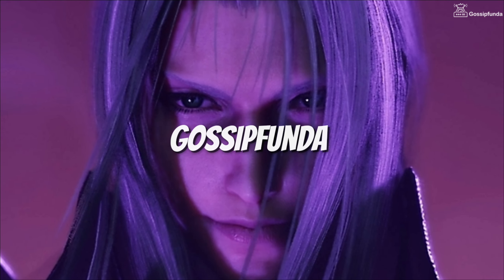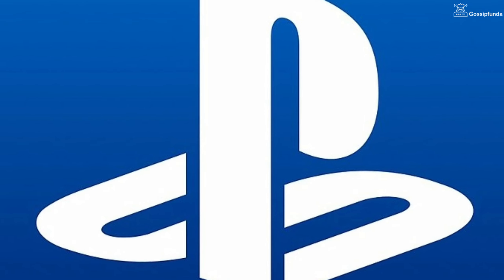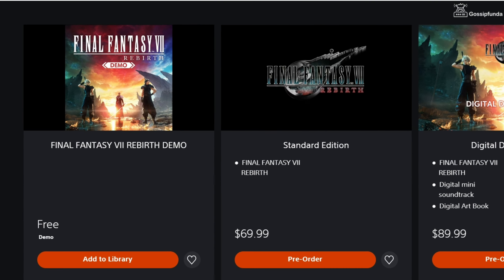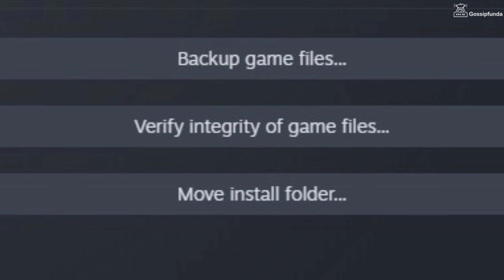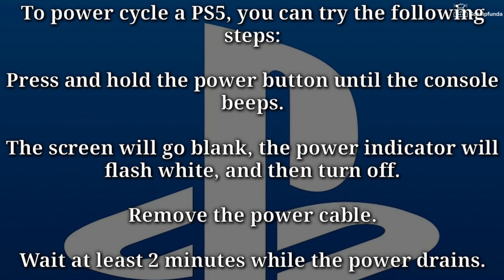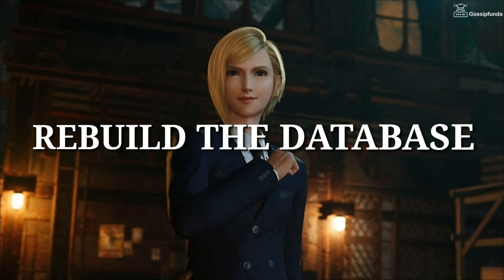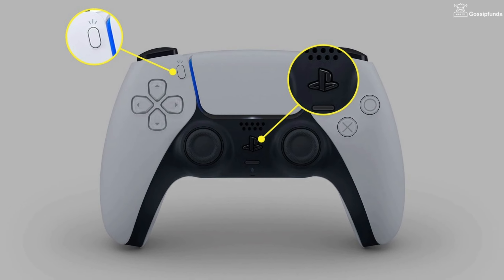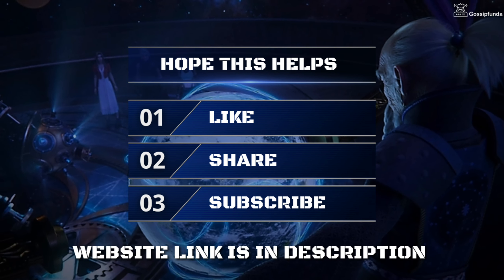Final Fantasy VII rebirth not working on PS5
Are you facing issues with Final Fantasy VII Rebirth not working on your PS5? Don't worry! In this video, we'll guide you through various troubleshooting steps to get your game up and running smoothly. From checking for system updates to reinstalling the game, we've got all the tips and tricks you need. Join us as we dive into the world of Final Fantasy VII Rebirth and ensure you're back to enjoying your adventure in no time! 🎮🛠️

👉 What we'll cover:

Checking PS5 system updates
Verifying game file integrity
Reinstalling Final Fantasy VII Rebirth
Exploring potential compatibility issues
Contacting support for further assistance
Don't let technical glitches keep you from your gaming journey. Follow our easy steps and get back to exploring the rich world of Final Fantasy VII Rebirth on your PS5!

1. Link to the short in question
2. Link to your YouTube channel (for ownership verification)